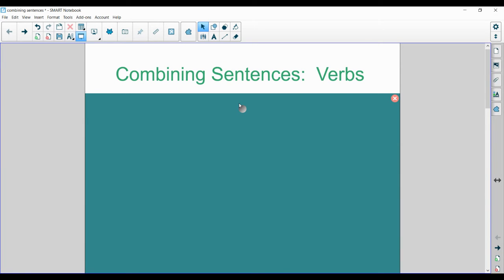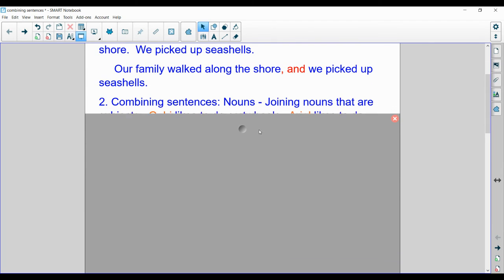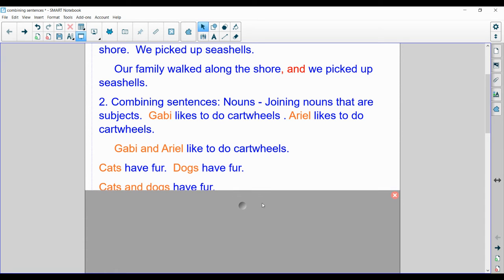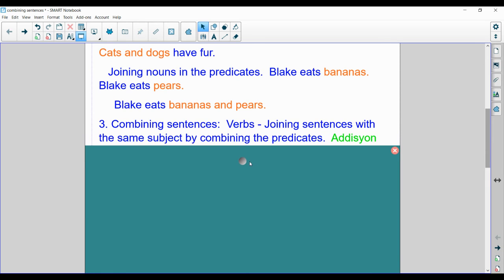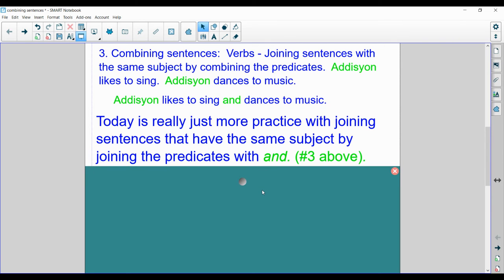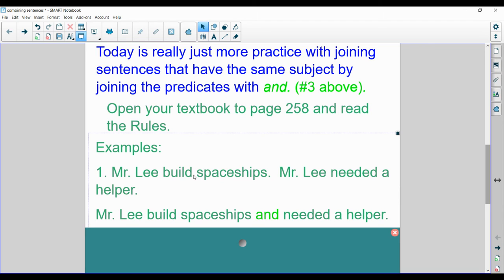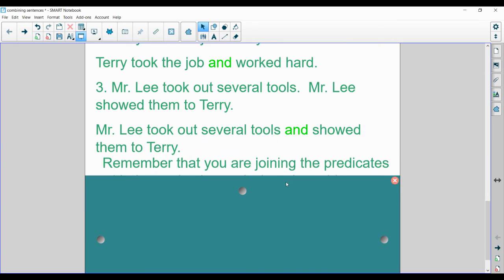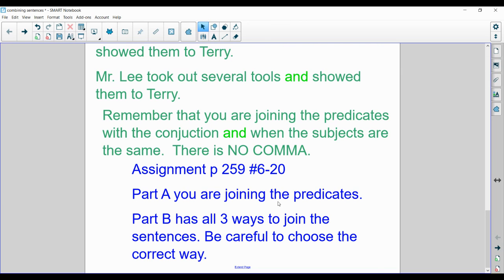Combining Sentences: Verbs March 30, 2020